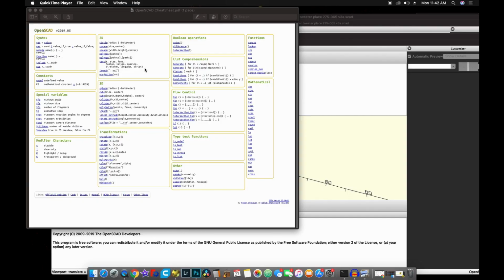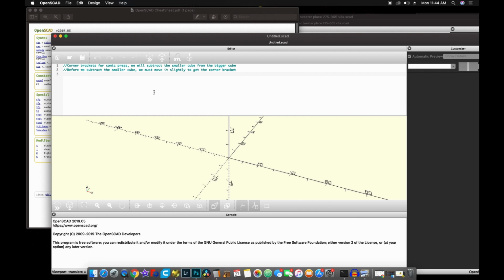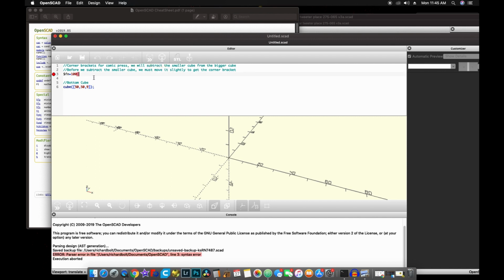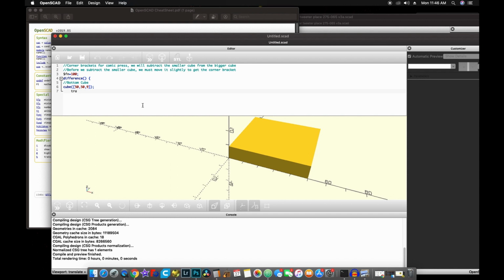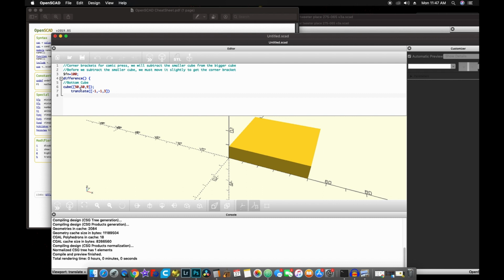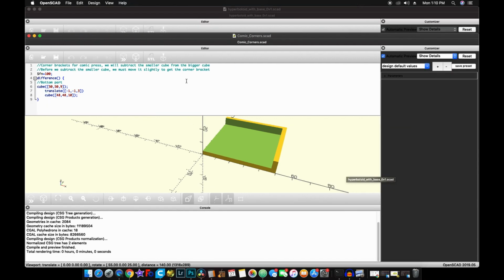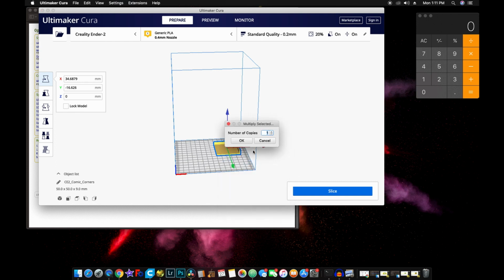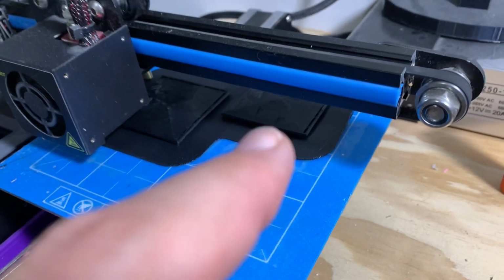Design and Print a Basic Part Using OpenSCAD and My Creality 3D Printer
In this video I design a basic corner bracket in OpenSCAD for a comic press.  I then print them on my Creality 3d printer.